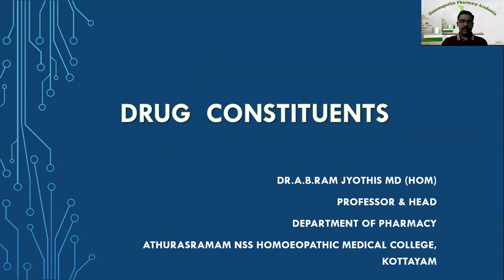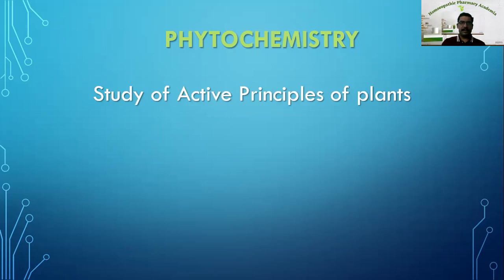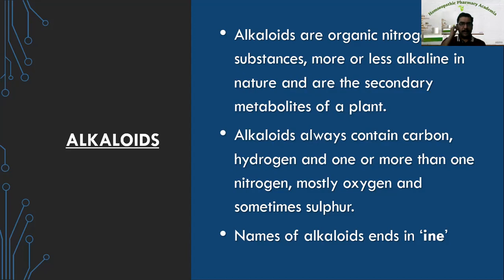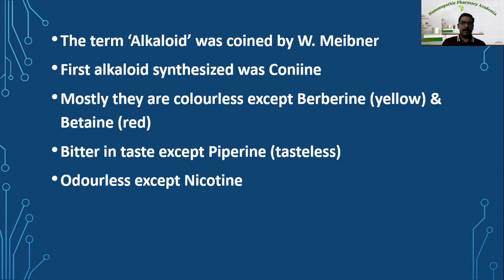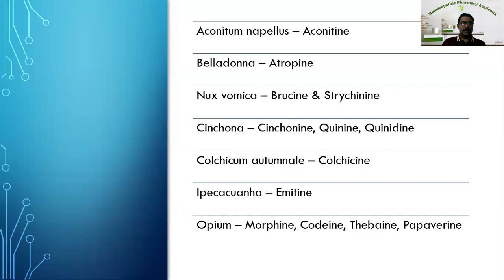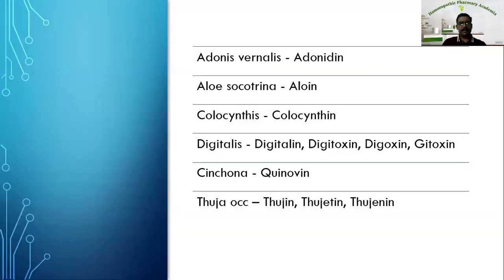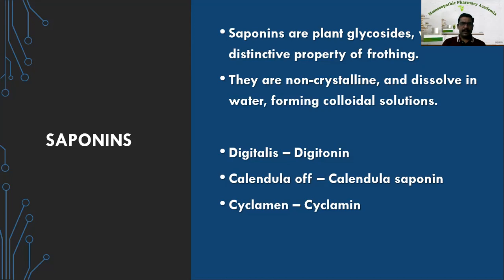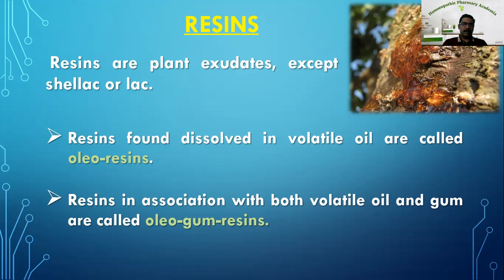Phyto constituents ( Pharmacological active constituents in Plants.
In this video lecture, Dr.A.B.Ram Jyothis MD (Hom) explained the essential features of important, pharmacological active constituents of plants like Alkaloids, Glycosides, Tannins, Saponins, Resins and Oils ( Volatile & Fixed).